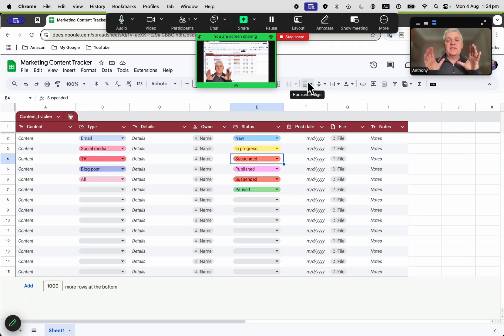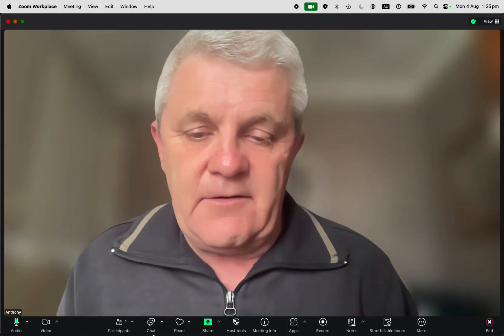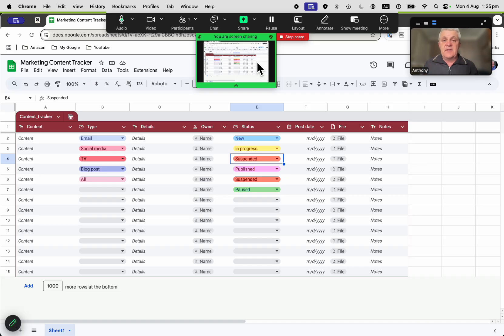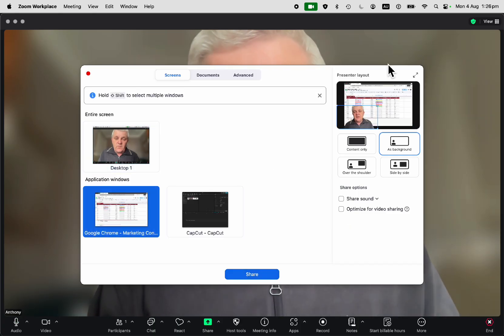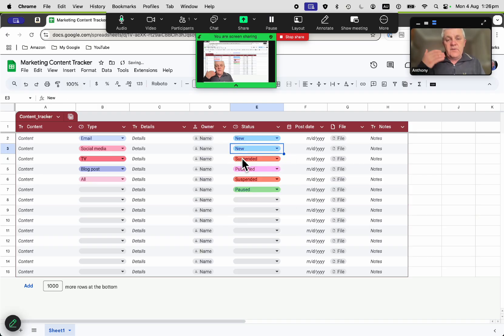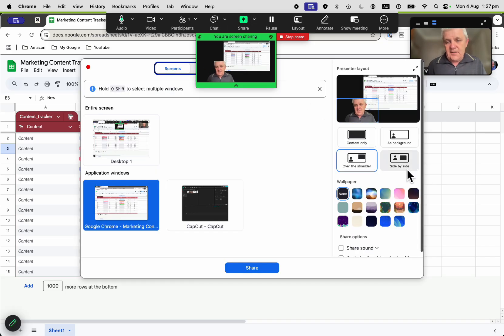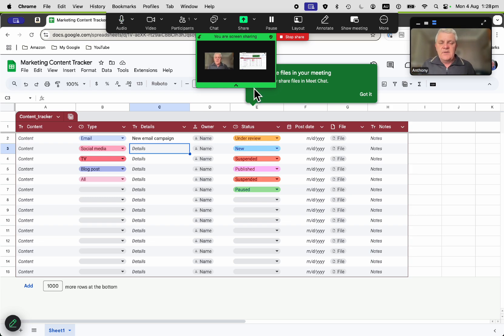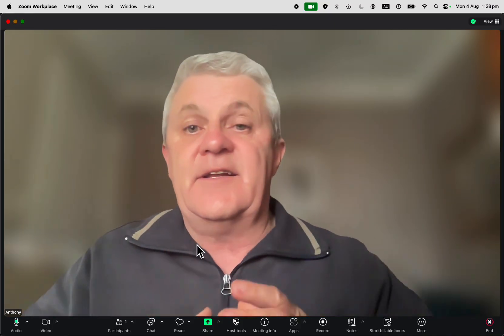Zoom Screen Sharing: 4 Ways to Blend Presenter & Content Perfectly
Discover how to make your Zoom presentations engaging and dynamic with four unique screen-sharing techniques! In this video, we explore how to seamlessly blend presenter and content to elevate your virtual meetings, webinars, or classes. Learn the pros and cons of each method:

00:00 Screen sharing options in Zoom
📺 00:52 Content-Only Sharing for a clean, focused display.
🎥 01:16 Presenter-in-Foreground with content as a dynamic backdrop.
👤 02:05 Over-the-Shoulder View for a professional, integrated look.
⚖️ 02:28 Side-by-Side Balance for equal emphasis on you and your material.
03:02 Create virtual backgrounds for Zoom

Say goodbye to choosing between presenter or content—see how they can work together to captivate your audience! Perfect for educators, professionals, and content creators.